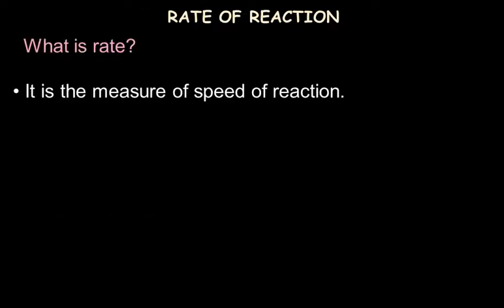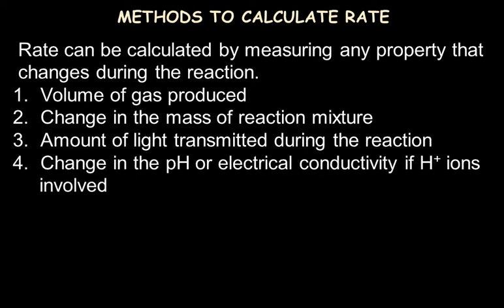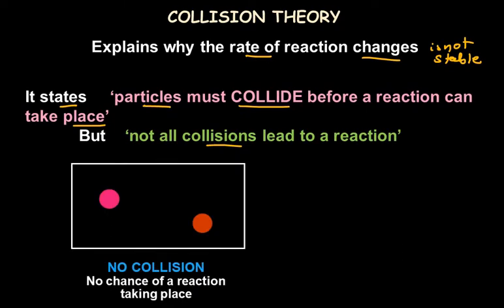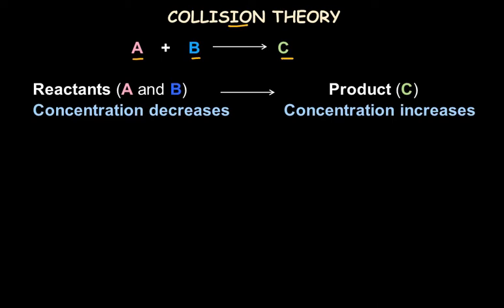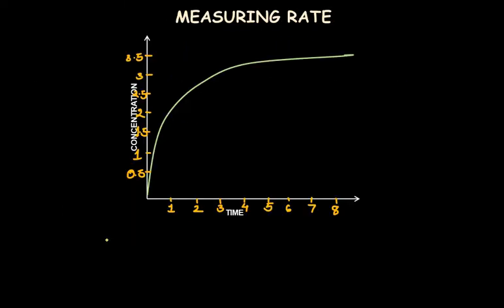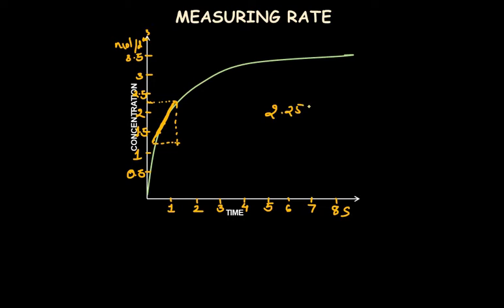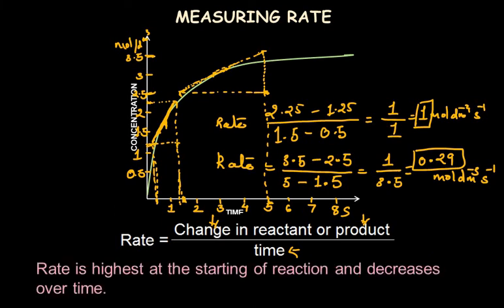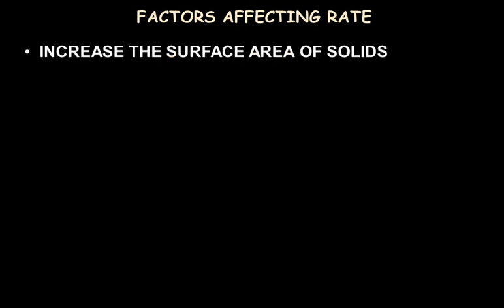Rate01: Rate of reaction, collision theory, calculating rate, factors affecting rate/IGCSE chemistry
It explains what is rate, collision theory for rate of reaction, how to calculate rate and how rate varies through the reaction, graph for reaction and factors affecting rate of reaction.